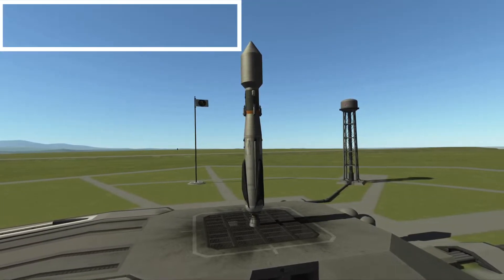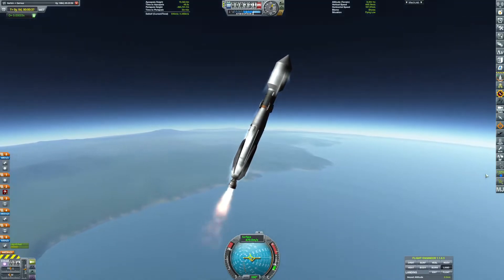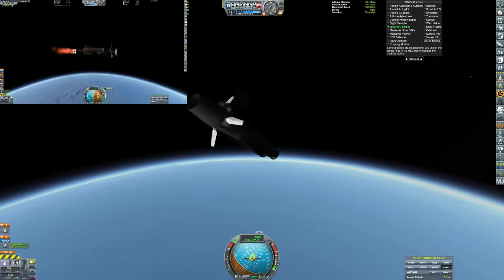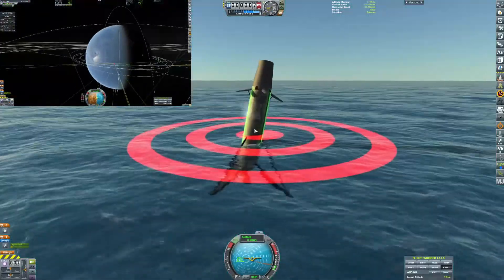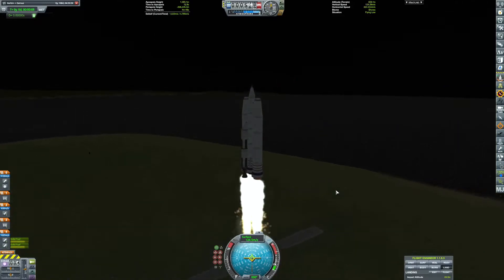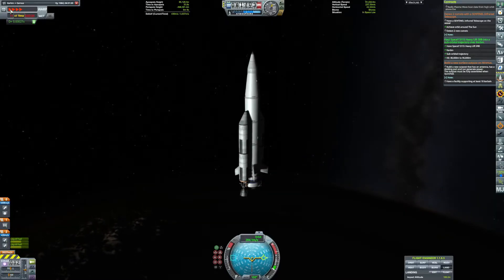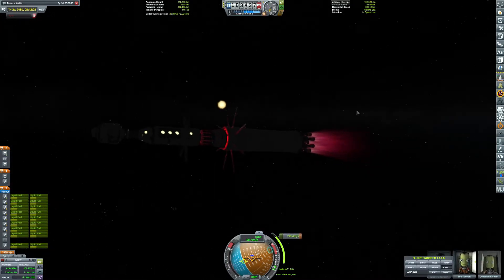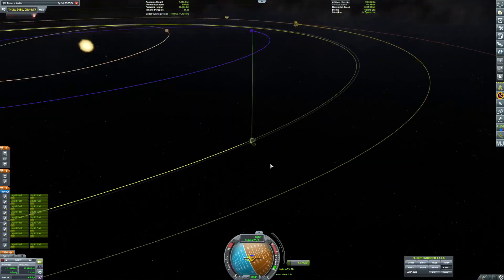Road to KSP2: Heading Back Home from Duna